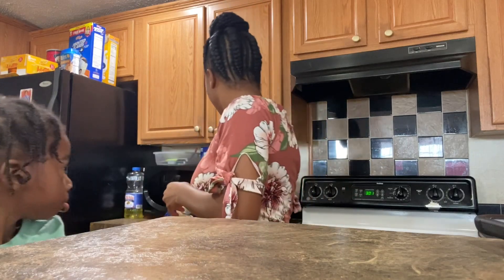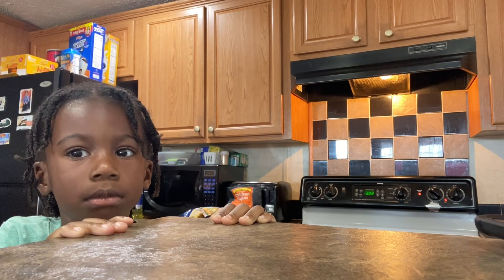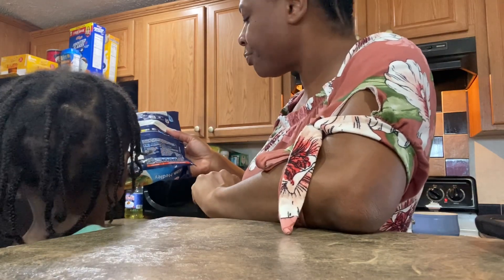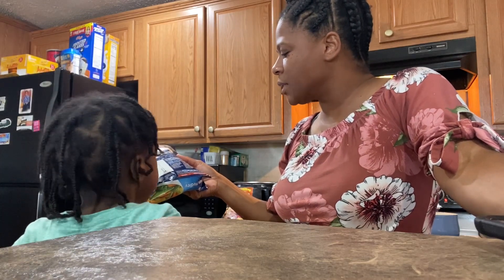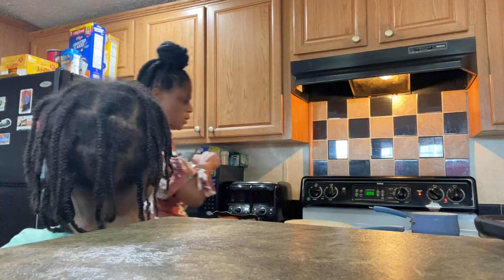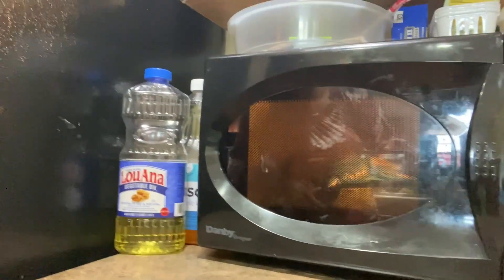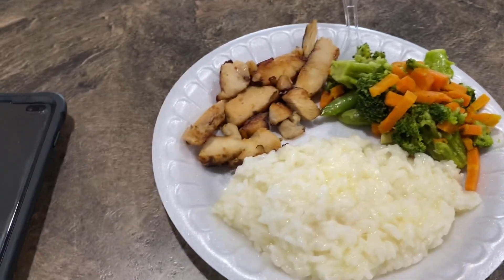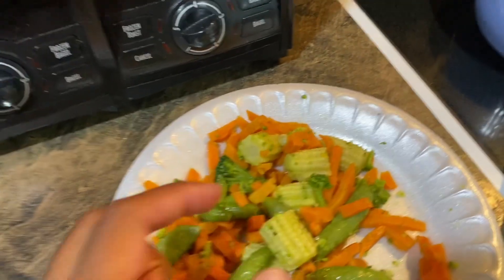A full course meal in less than 30 minutes